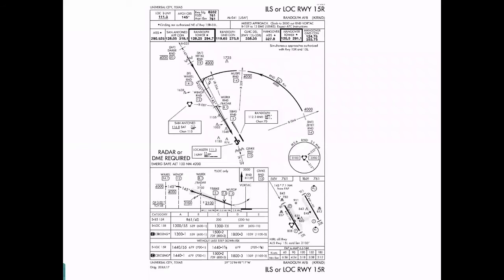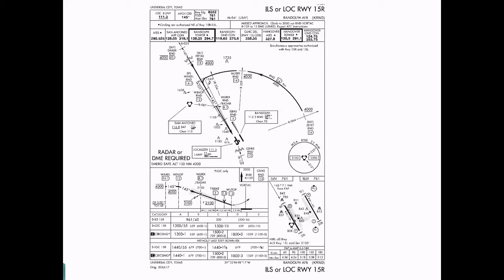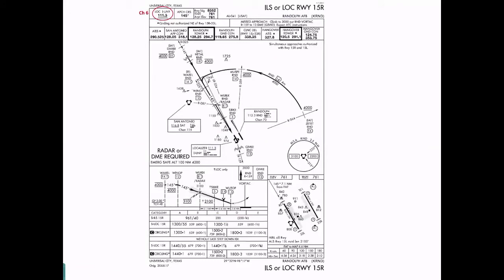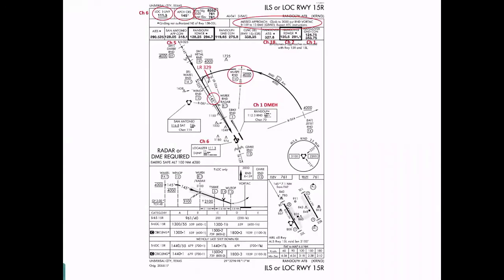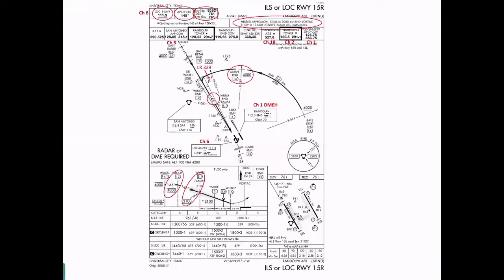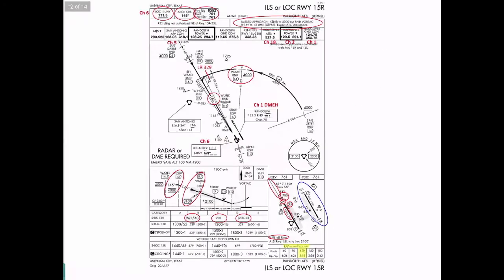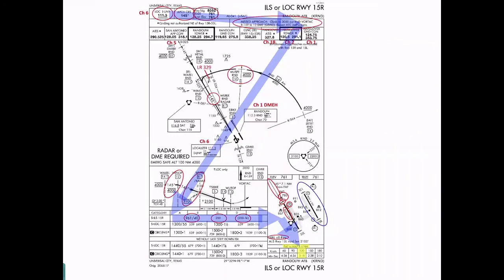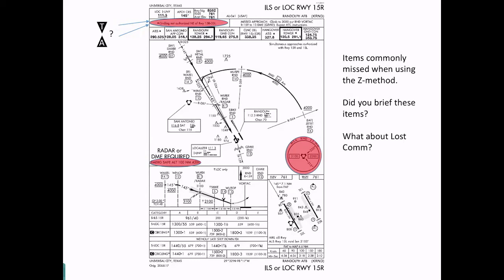How to Review an Instrument Approach Plate ("Z" method )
"Z" method explained.